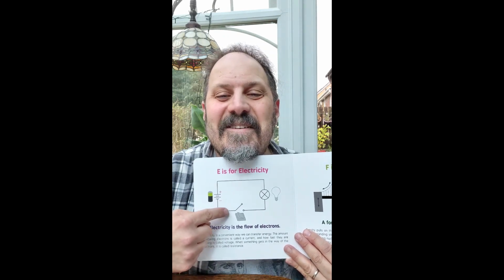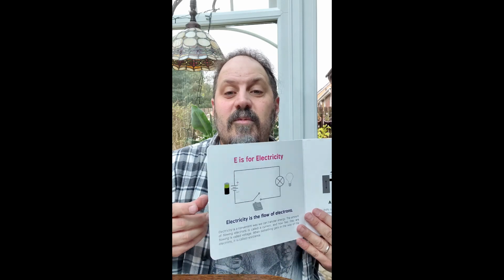For Leon: ABCs of Eng for Babies E through H 16Aug2023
Zayde Mason reading "ABCs of Engineering for Babies" for Leon.
Only reading letters E through H this time, because there's a lot to discuss!
Book by Chris Ferrie.
Music is "Lullaby for Celesta" by Davide Battarino.